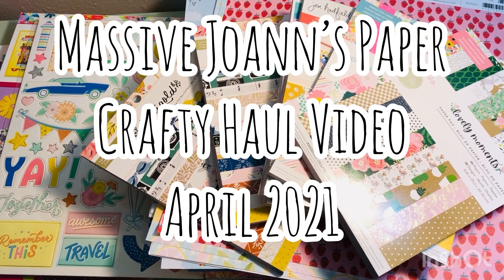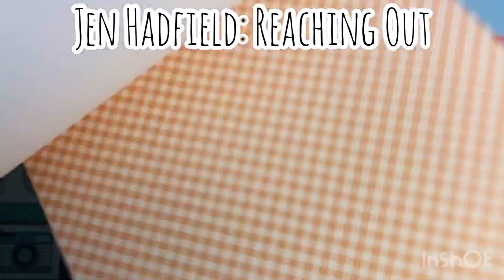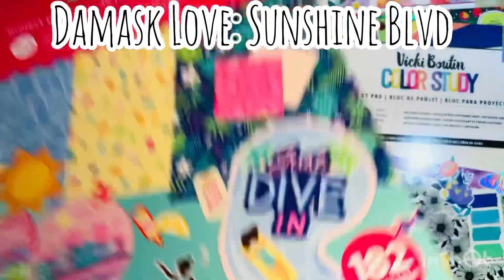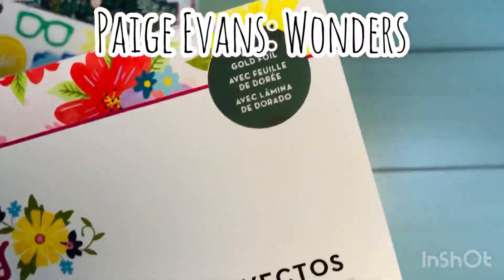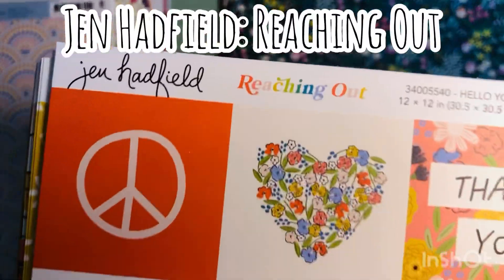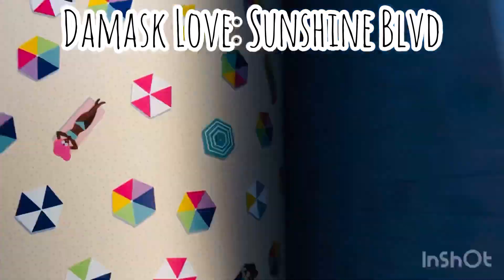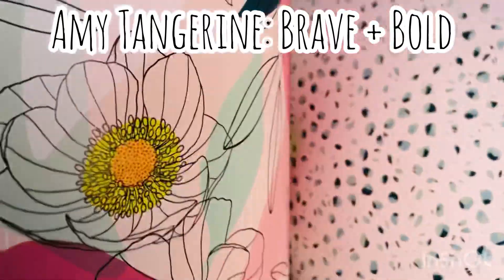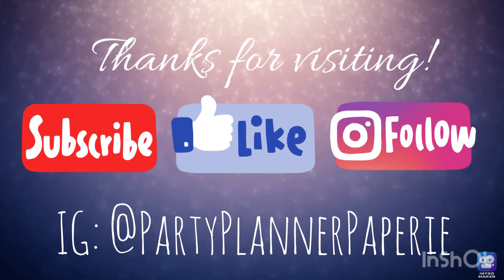MASSIVE Joann’s Paper Crafty Haul - NEW collections! So CHEAP! RUN to Joann’s!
Musician: @iksonmusic